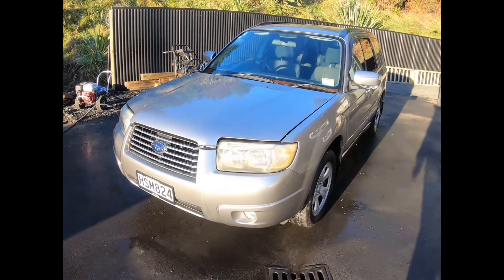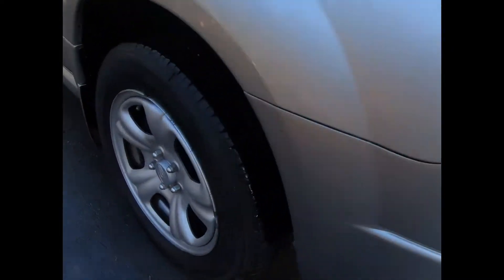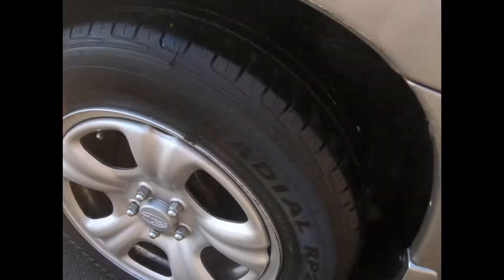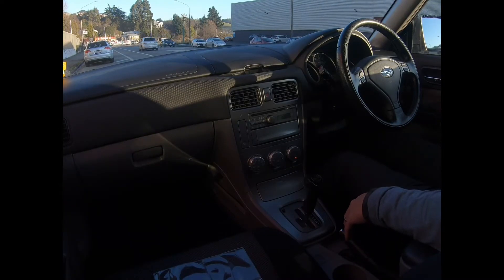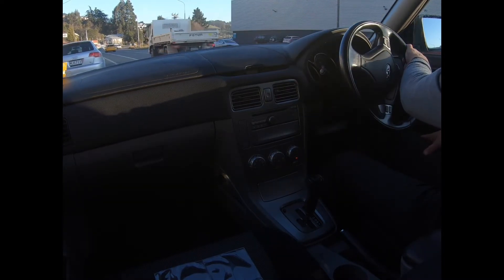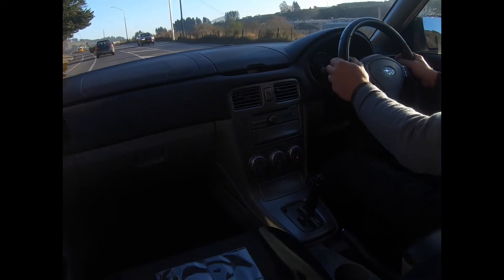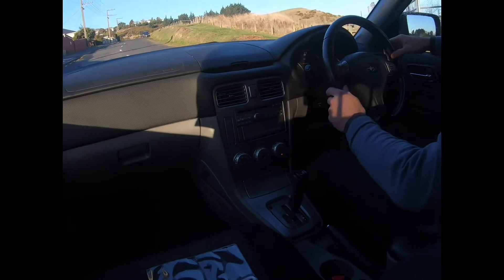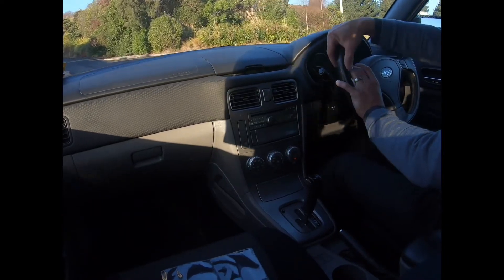2005 Subaru Forester 2-01 |Review